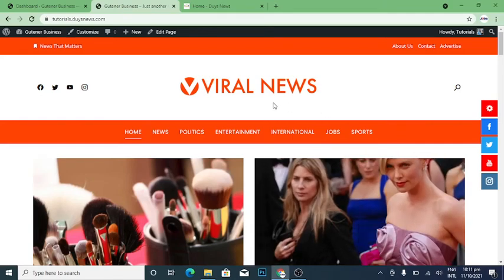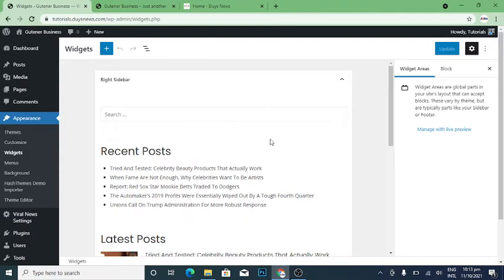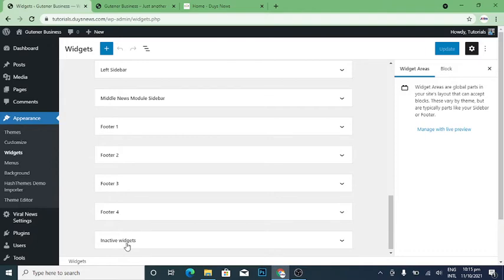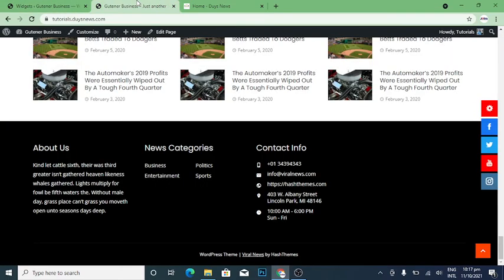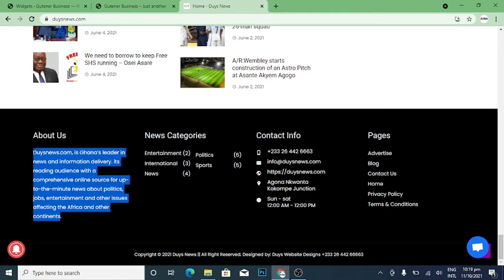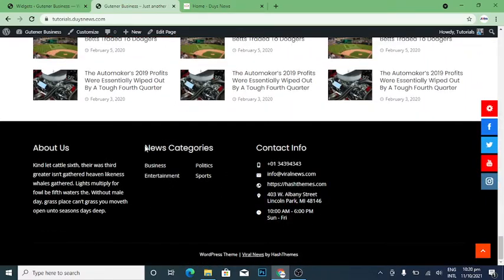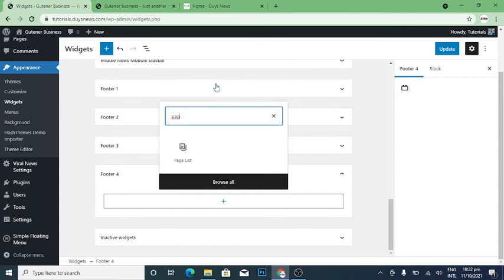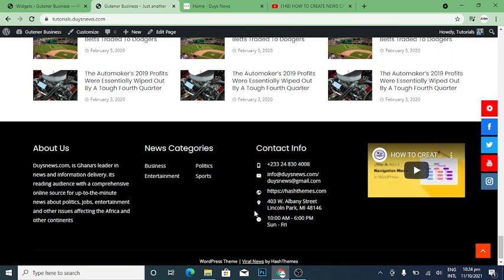HOW TO CREATE FOOTER WIDGET IN WORDPRESS 2021